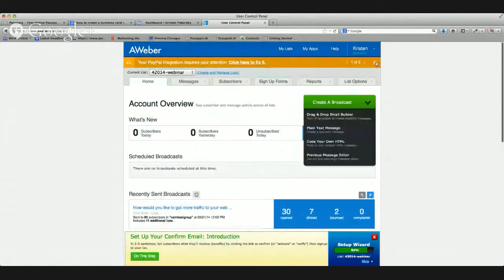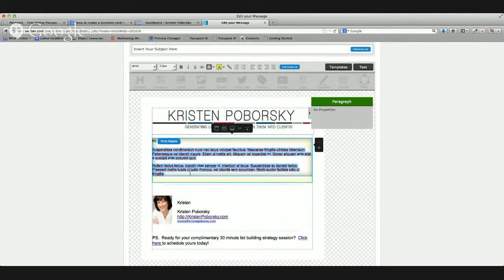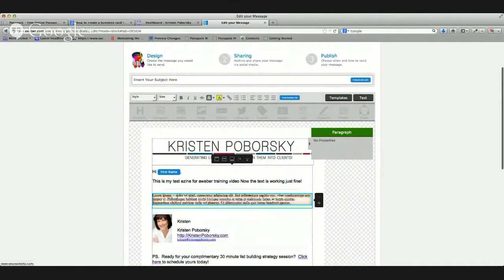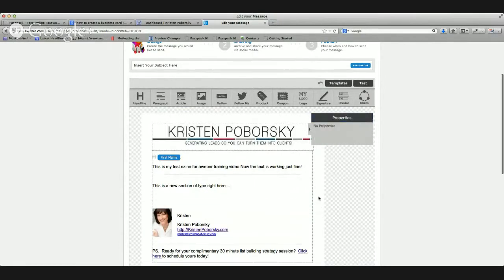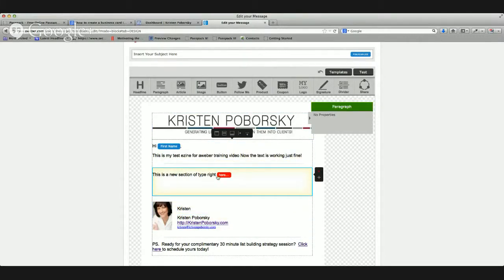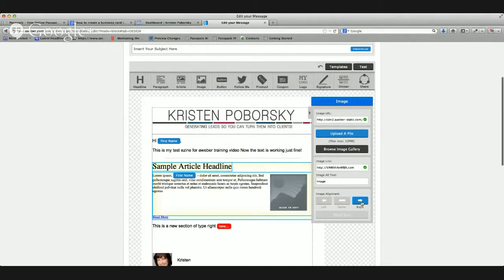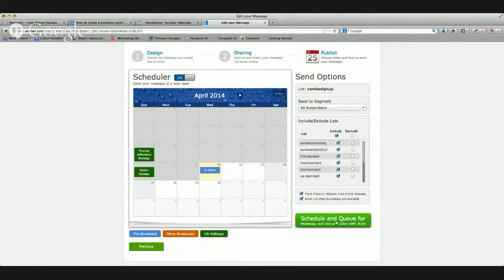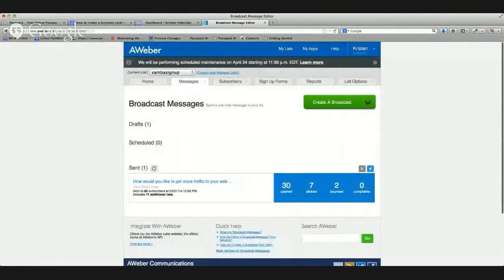aWeber Training: Creating & Sending a Broadcast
Want to create and send a broadcast to your list using aWeber?

Here's step by step instructions to help you create a broadcast email and set it up to send to your list on Aweber.